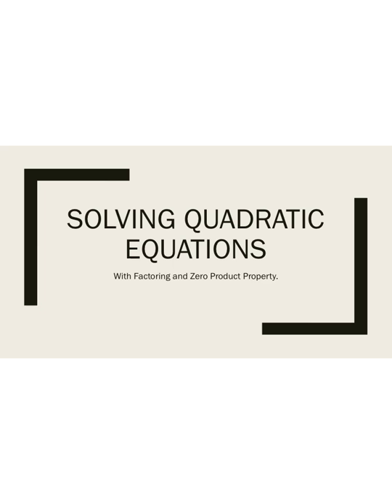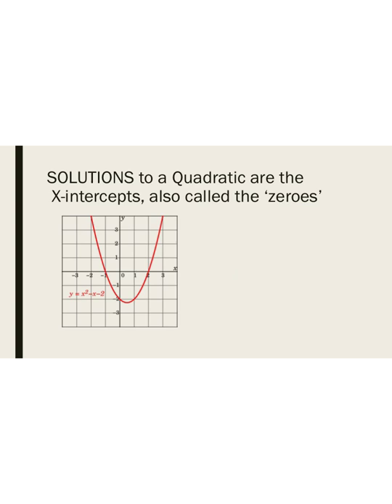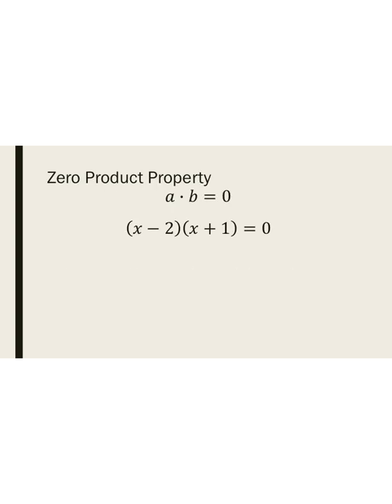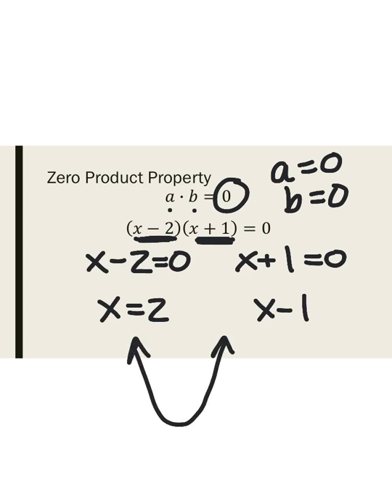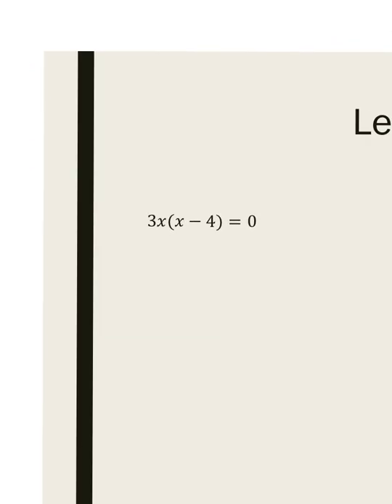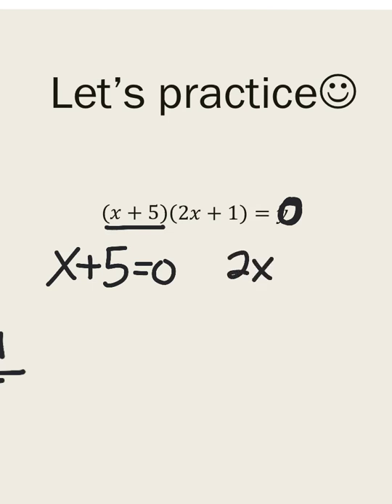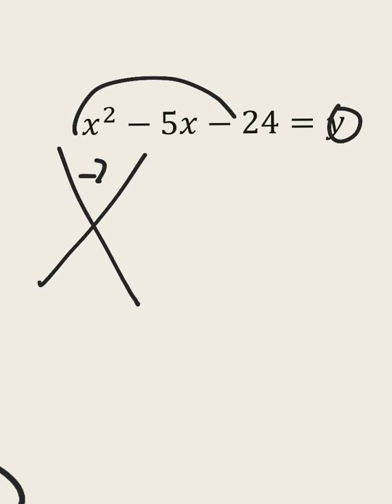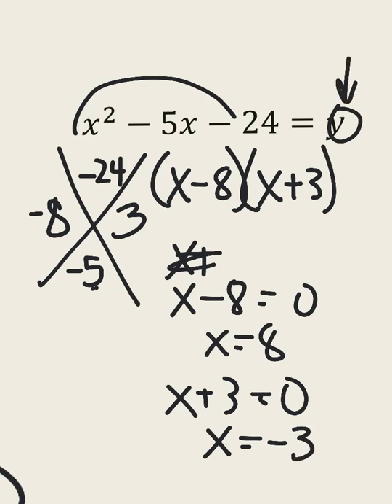SchuAlg Solving Quadratics with factoring and Zero Product 1